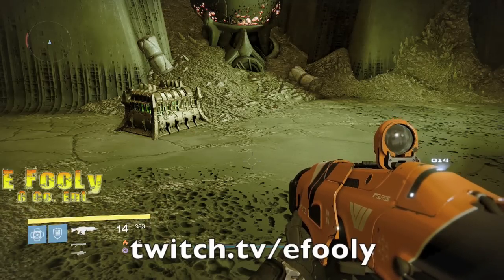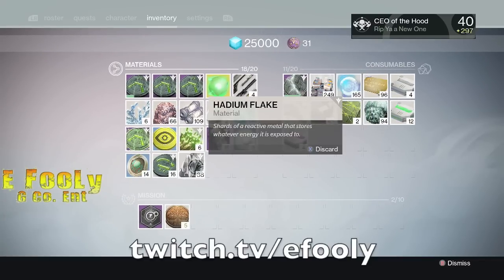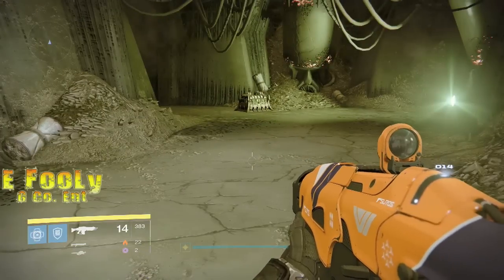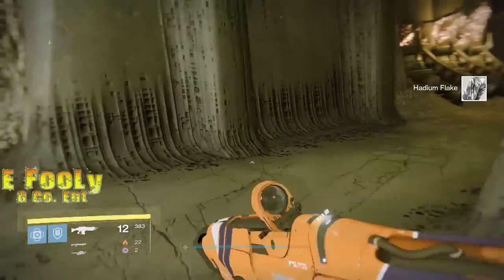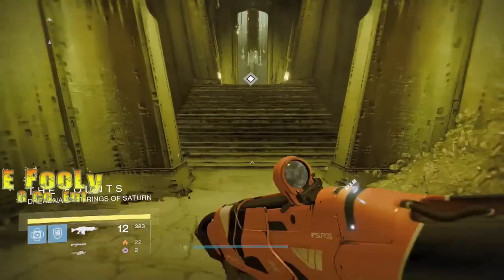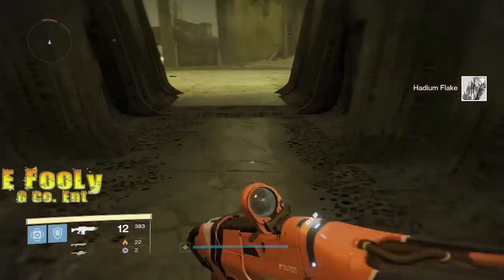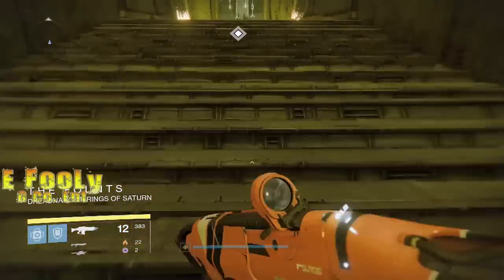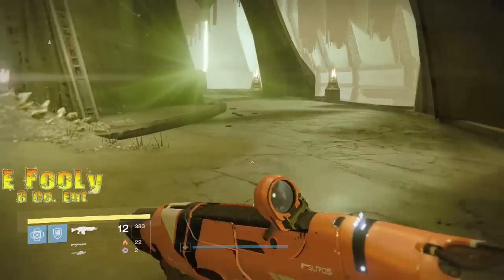Destiny - Infinite HADIUM FLAKE'S ( 100 in 5 Min )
You get all the benefits of being in a clan so you can unlock achievements and rare gear.

Stay up to date on new mods/guns/gamesaves by folllowing these twitters